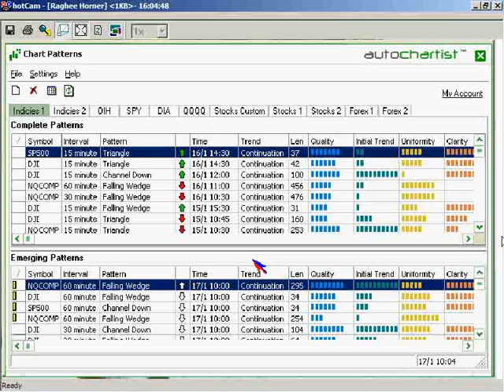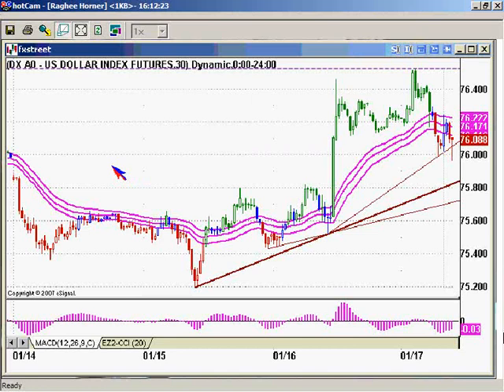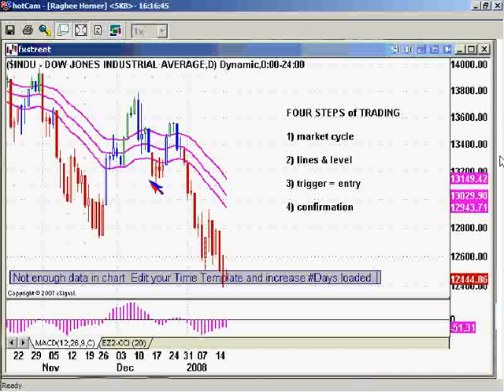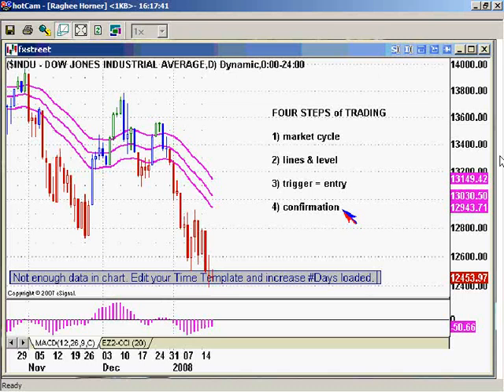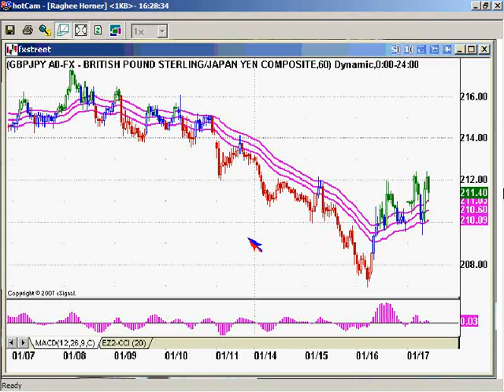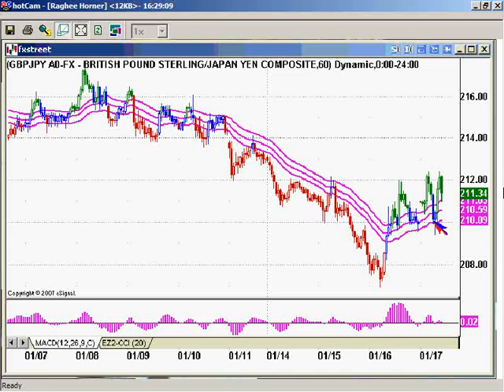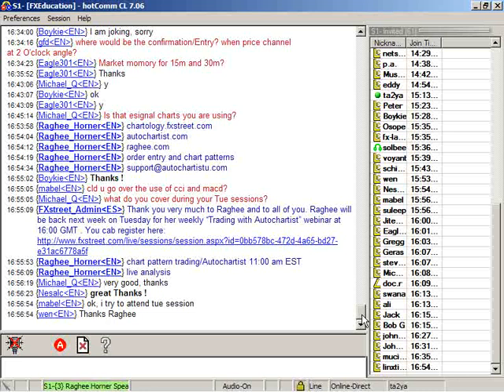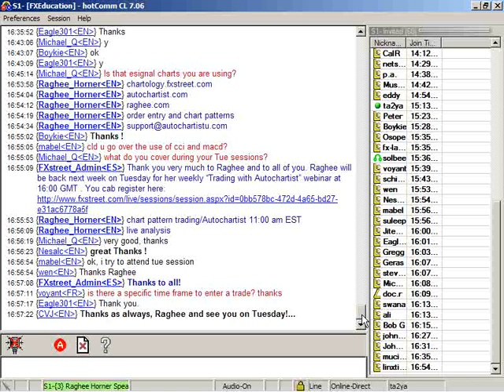Raghee Horner: Raghee Horner's Four Step Trading: Forex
Date of issue: 17 January 2008. Speaker: Raghee Horner. Join Raghee Horner as she walks you through her Four Step Trading approach and teaches you how to find the best opportunities in the market each day. Watch real time set ups as you learn how to identify Raghee's set ups.